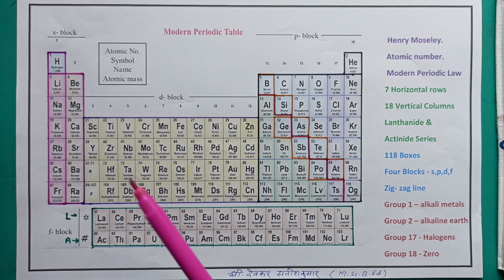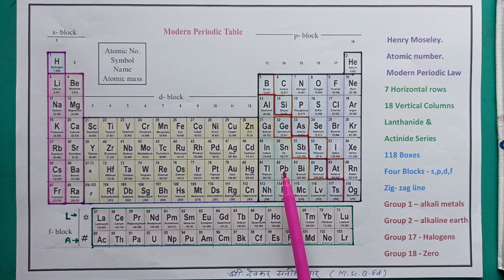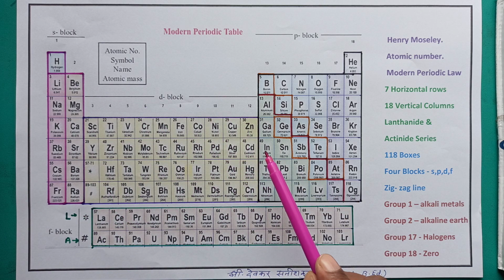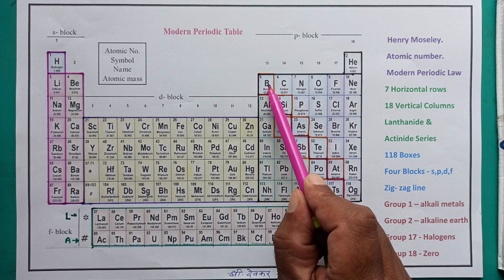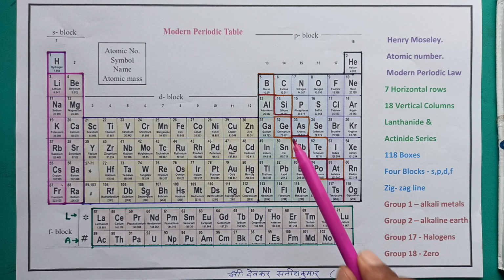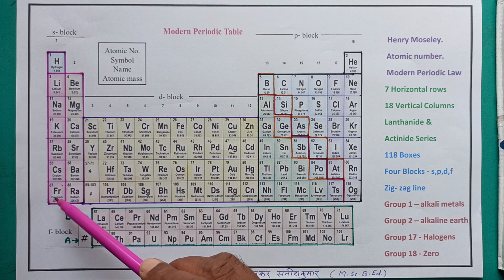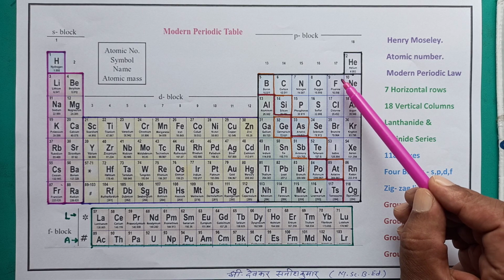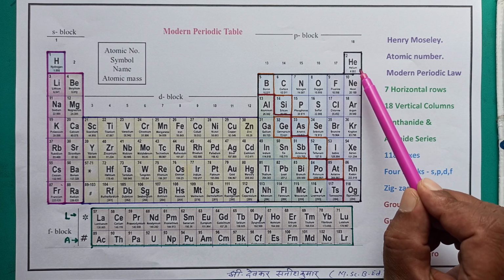Modern Periodic Table, Satishkumar Devkar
In this video all basic information about Modern Periodic Table is given.